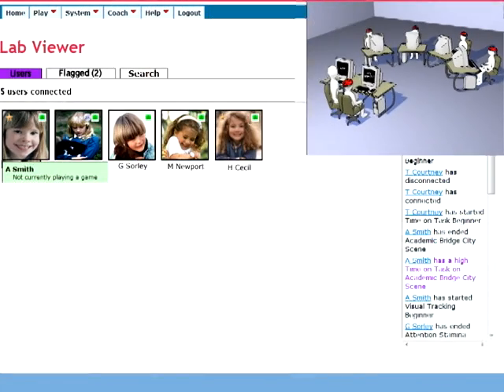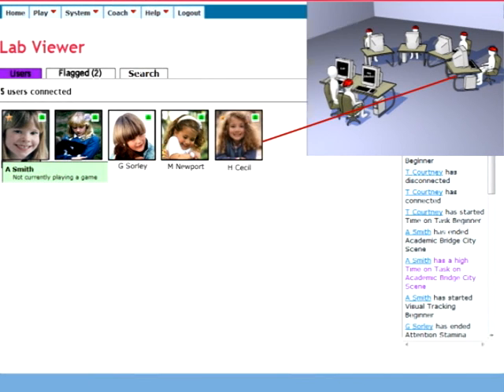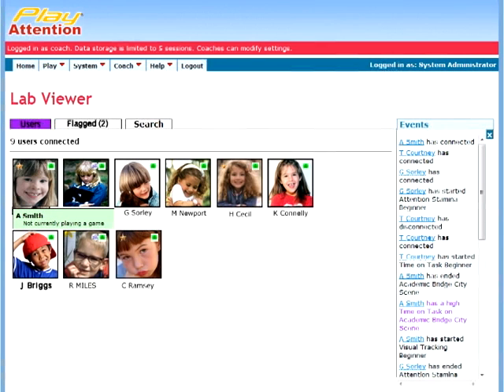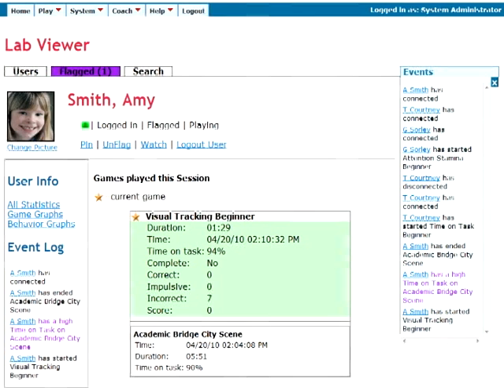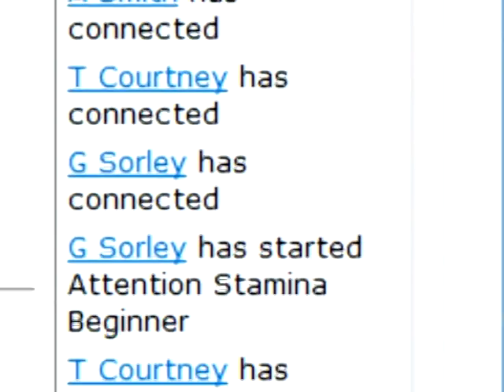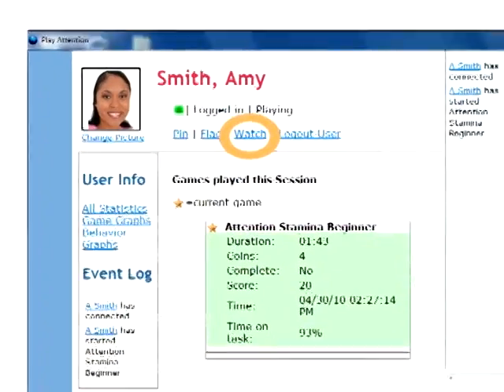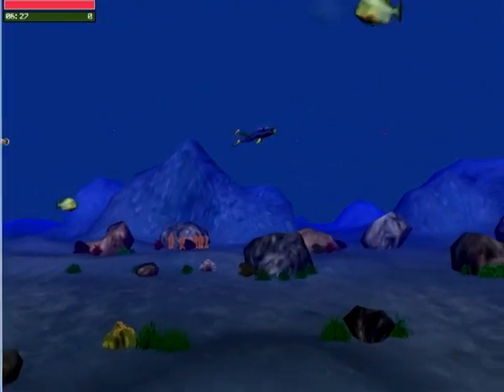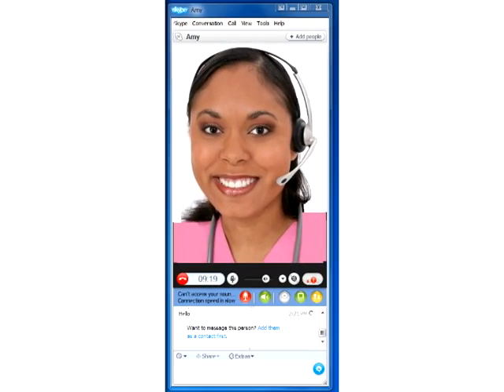iLab Play Attention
Play Attention now has  a great interactive lab tool called iLab. Coaches can work with many students at one time while seeing real-time data. Mixing feedback technology with cognitive training, memory training, attention training, and behavioral shaping is powerful, but add distance learning and iLab is unmatched in superiority.  You can even work with students who live thousands of miles away. With a high speed internet connection, you can view their games in real time and see them to shape behavior via a real-time web cam.